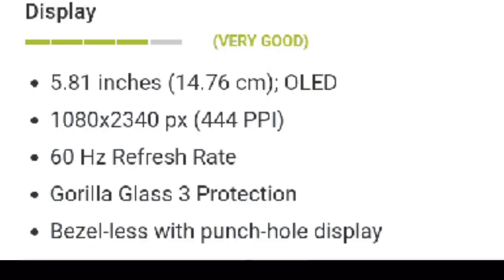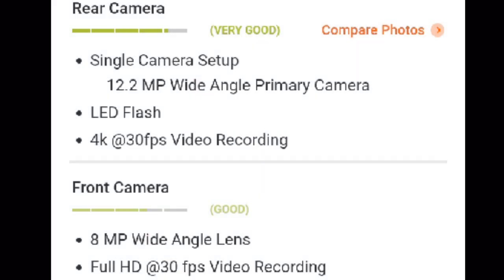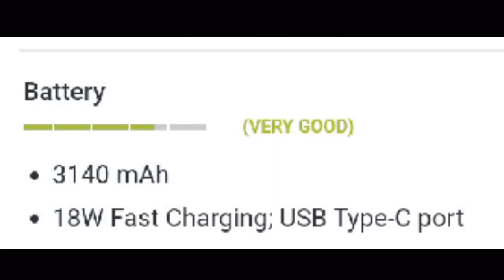Google Pixel 4a Full Reveiw